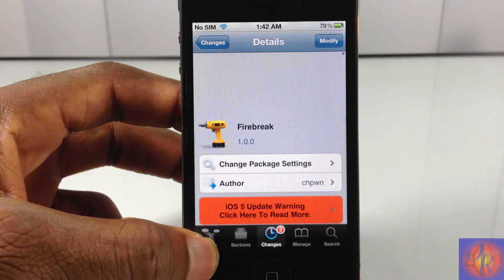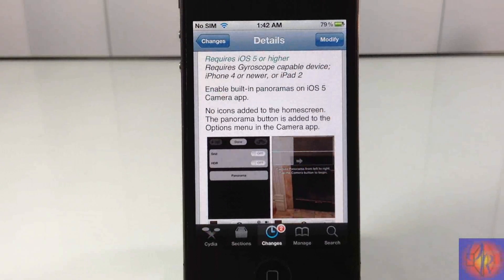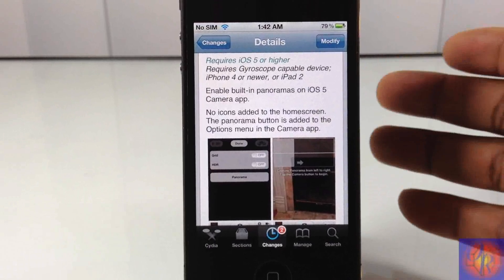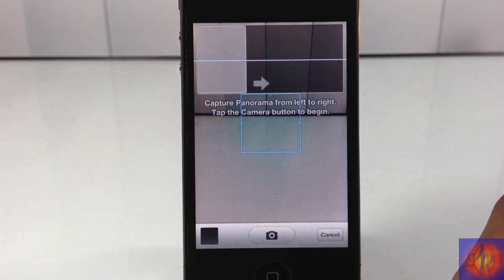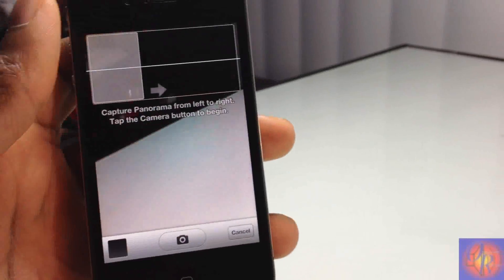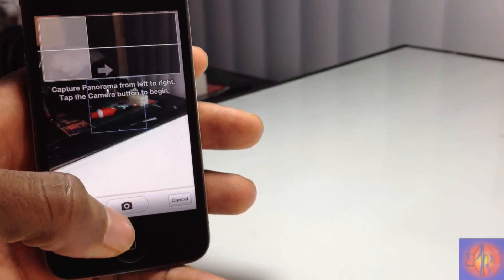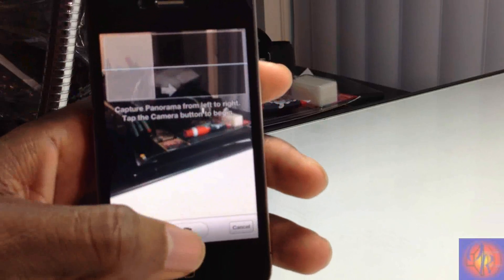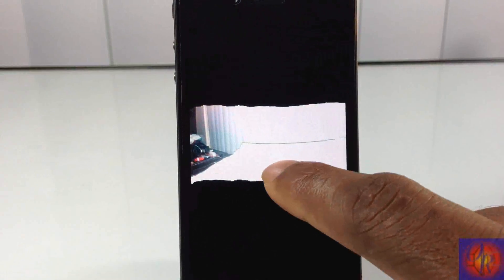FireBreak (Cydia Tweak) - How To EASILY Enable Panorama Mode In iOS 5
How To EASILY Enable Panorama Mode In iOS 5

Name: FireBreak
Developer: Chpwn
Price: FREE

FireBreak Fire Break Cydia Tweak How To EASILY Enable Panorama Mode In iOS 5 ios 5 ios5 Apple best top iphone 4s iphone4s ipad2 3gs jailbreaking jailbroken 3g 2g 1g 2nd generation 1st 3rd 4th opinionativereviewer opinionative reviewer oreviewer review smart phones cellphones